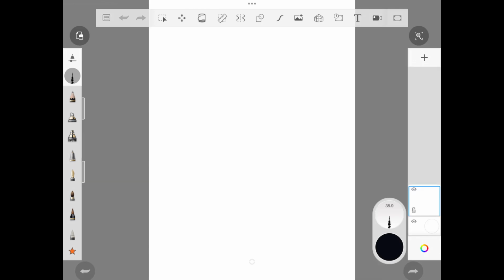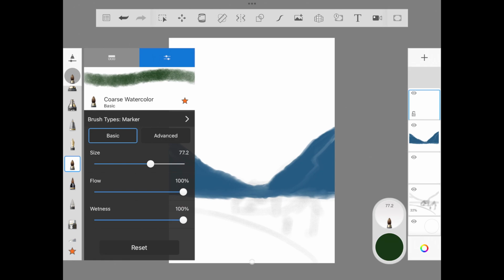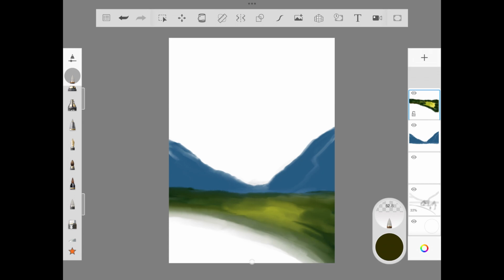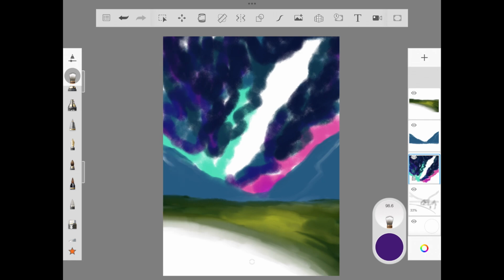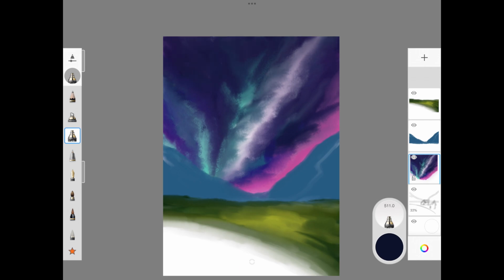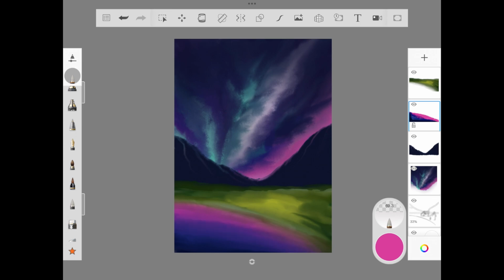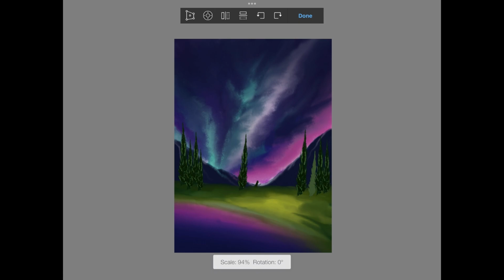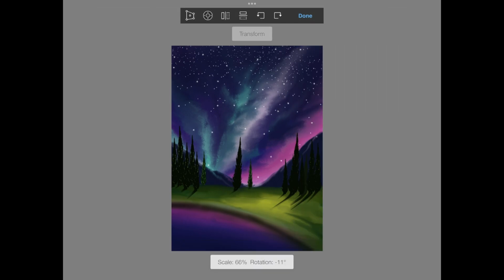How to paint a Galaxy in Autodesk Sketchbook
Hello Friends!

Today's tutorial is all about galaxy in Autodesk Sketchbook. I have previously illustrated but this illustration is a step by step tutorial to draw this breathtaking galaxy.

⏱ Timestamps
0:00 Intro
0:19 Draw mountain & Grass
2:58 Paint a Galaxy
5:13 Paint River
6:03 Draw a Tree
7:33 Add Stars

WHO AM I:
I’m Rena , a YouTuber, illustrator, and ex-corporate employee working in Bengaluru, India. I make videos that explore the in-depth of aesthetic illustration tutorial in a app called Autodesk Sketchbook.And I write a weekly email newsletter that contains some quick thoughts + links to interesting things